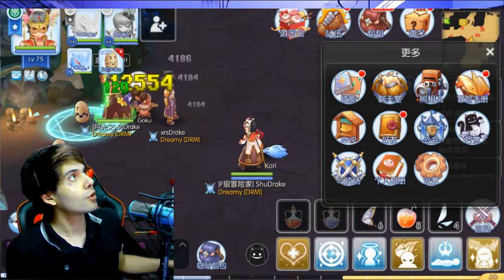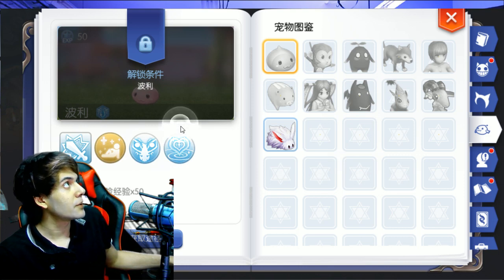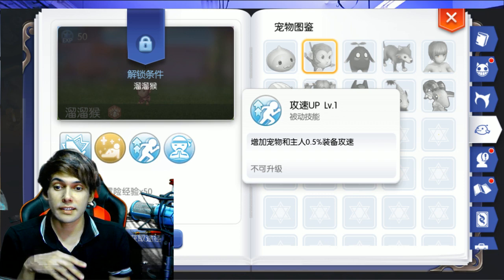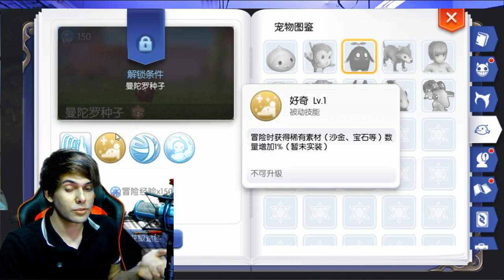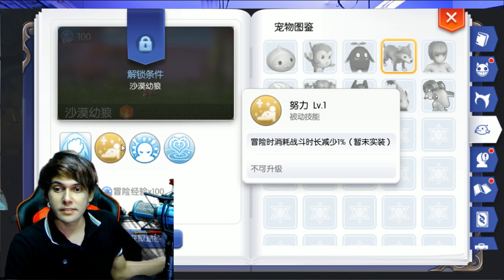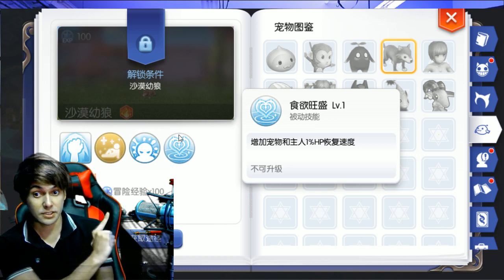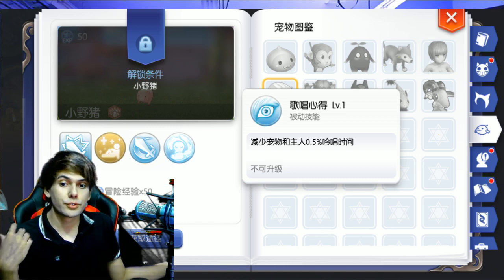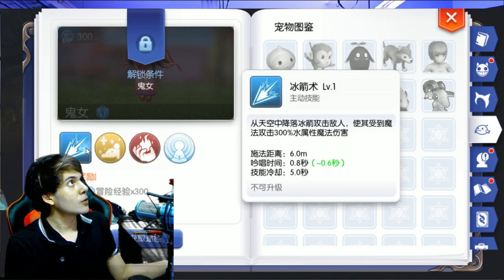Ro Mobile All Pet Skills Translated to English Part 1